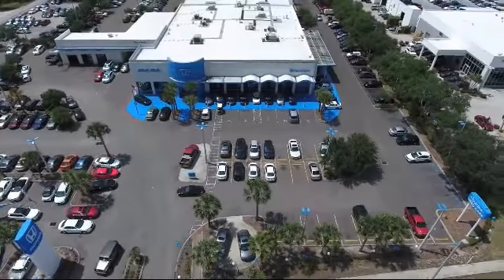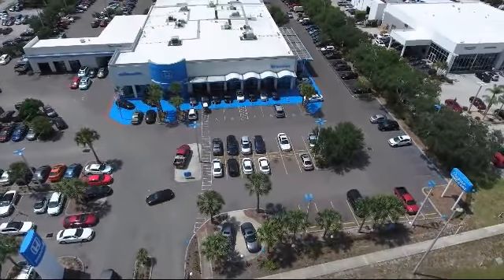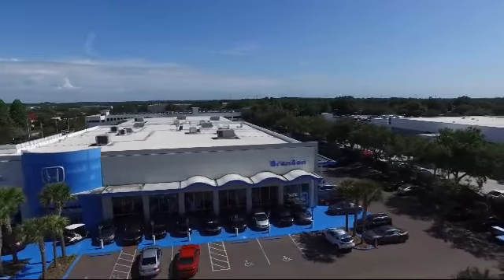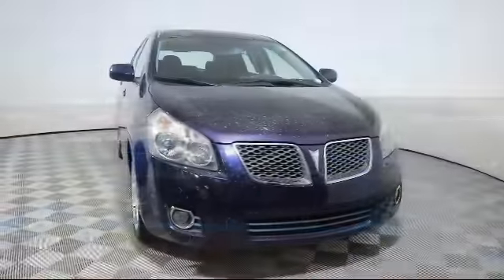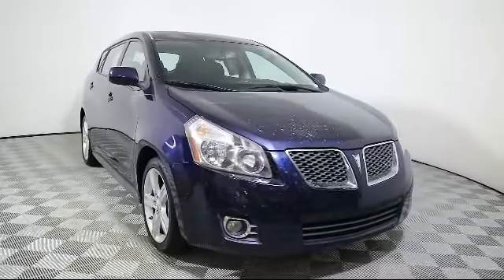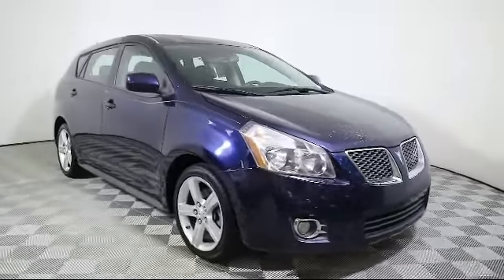2009 Pontiac Vibe Hatchback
2009 Pontiac Vibe Hatchback Stock Number: A239865B Vin:5Y2SP67019Z430805.

Brandon Honda
9209 East Adamo Drive